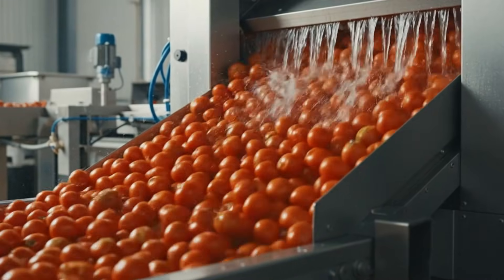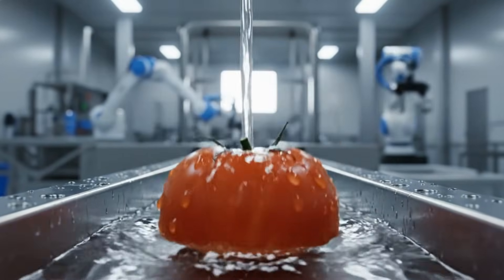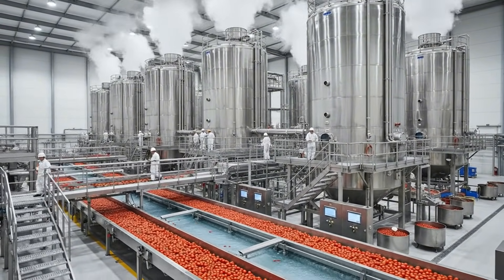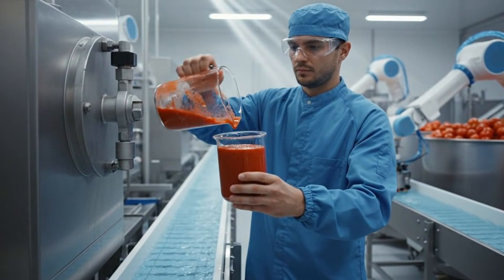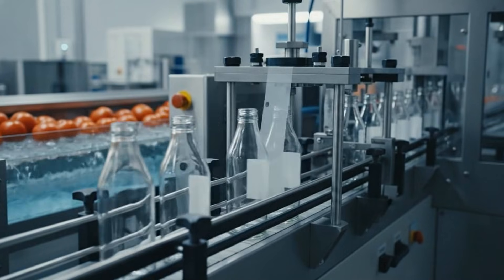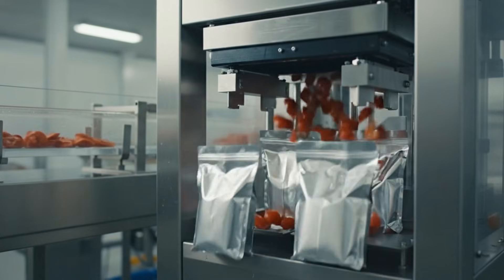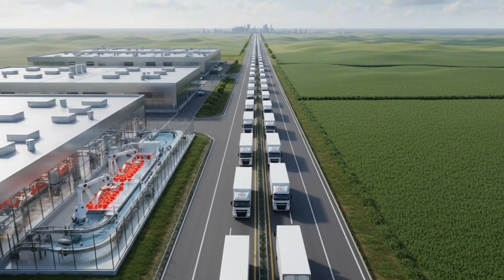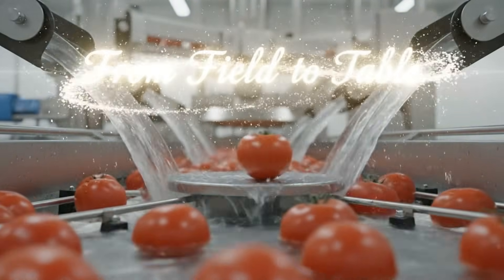Inside a High-Tech Tomato Factory: How Fresh Tomatoes Become Table-Ready Products (Full Process)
🏭 Welcome to How Factories Work — the channel that takes you inside the world of modern manufacturing.
🔧 We explain how factories operate, how products are made, and how today’s industrial machines work behind the scenes.

📦 From food processing, packaging lines, and automation systems to heavy industry, smart factories, and robot-powered production, our videos reveal the full process — step by step, clearly explained.

⚙️ Discover how raw materials are transformed into finished products, how advanced machines achieve precision, and how entire production lines run 24/7.

🤖 If you’re curious about manufacturing, engineering, industrial technology, smart factory systems, CNC machines, robotics, or simply want to see how everyday items are made, this channel is for you.

🎥 New full-process factory documentaries every week.
✨ Learn. Discover. Understand how factories really work.